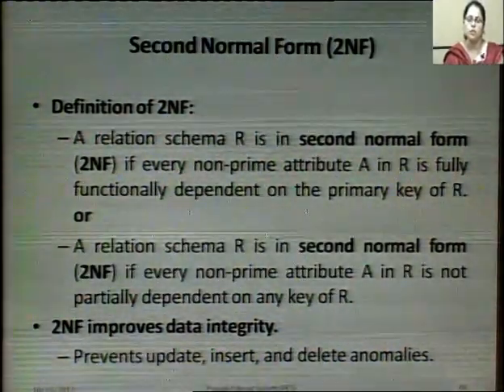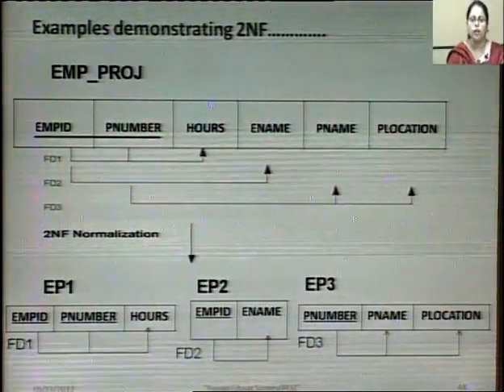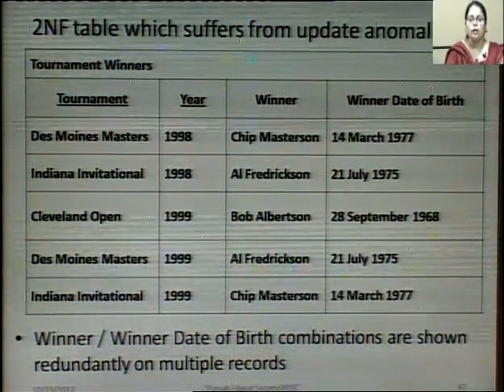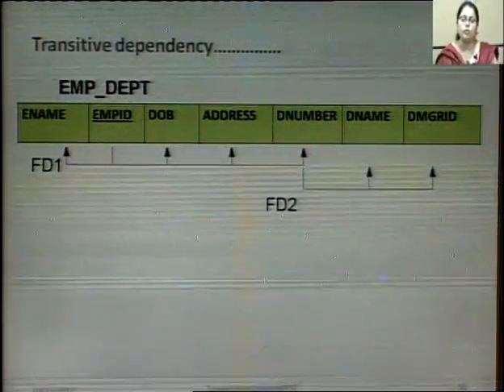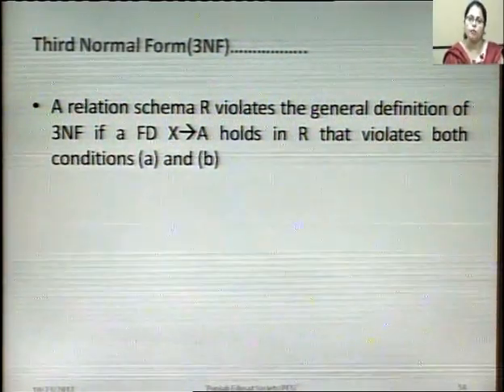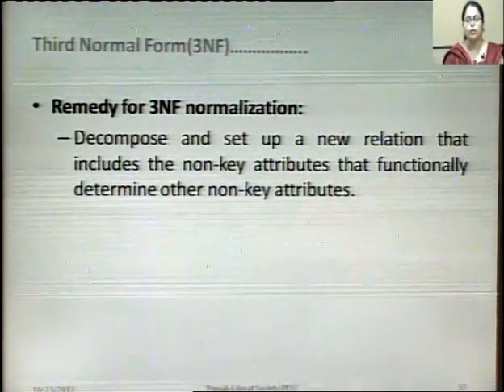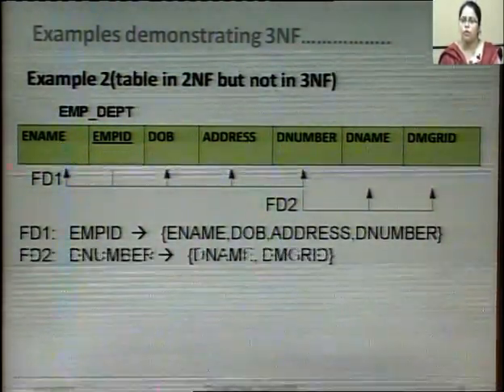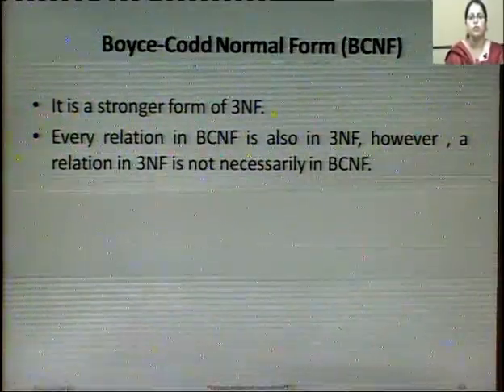Database Normalization: Solve Update Anomalies with 2NF and 3NF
Master database normalization by moving from 2NF to 3NF. Learn how to resolve update anomalies and clean your data structures.

This guide breaks down the essential process of database normalization, specifically targeting the transition from second normal form to third normal form. If you are a database student or a developer aiming to build more efficient schemas, this explanation provides the technical foundation you need to handle functional dependencies with precision.

We decompose relations using real-world examples, including employee records and tournament winner datasets. By following these steps, you will eliminate redundant data and ensure your database normalization efforts lead to cleaner, more maintainable tables that prevent common update anomalies.